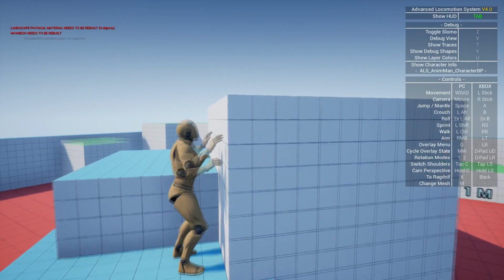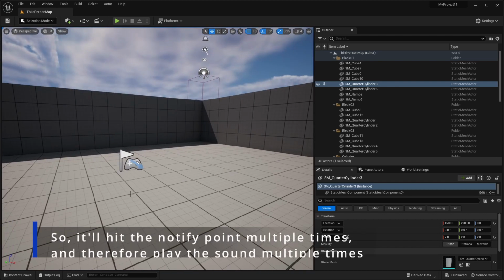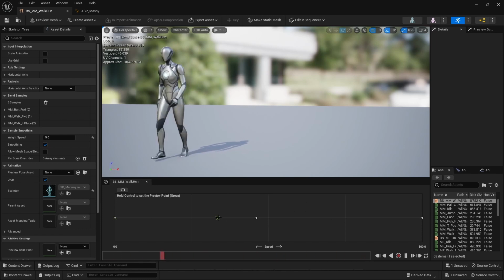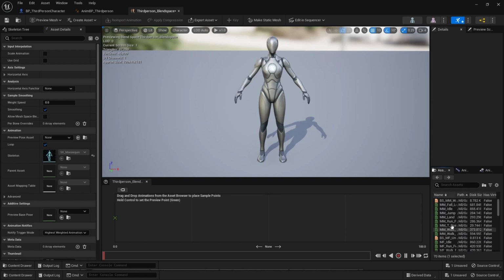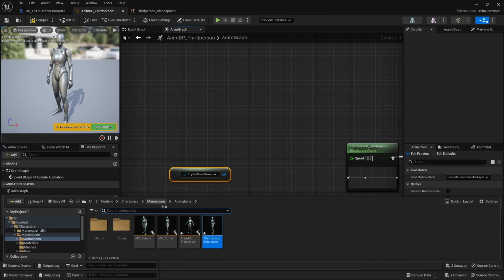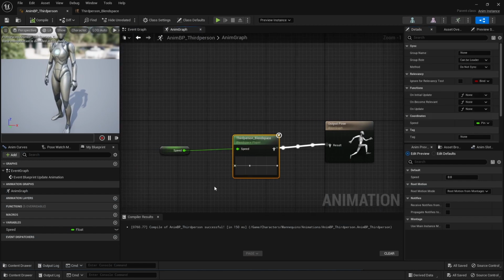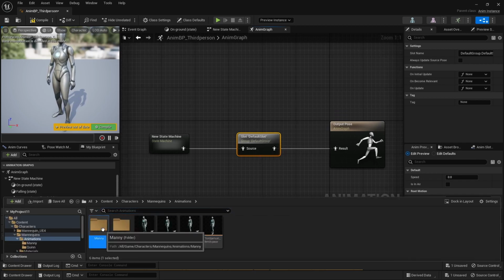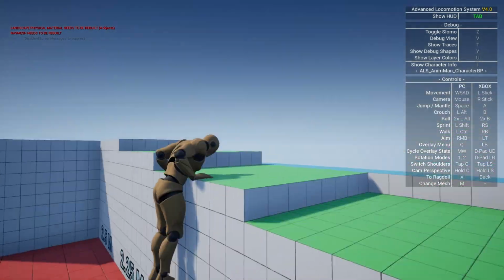Animating Characters in Unreal Engine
This tutorial will be on Animation Blueprints. Hopefully this will get you more familiar with how Animation and gameplay are linked.

0:00 Intro

0:10 Summary of the Template Animation Blueprint

1:55 Anim Notifies

4:43 More on the Template

10:02 Creating an Animation Blueprint

11:54 Setting up a Blendspace

16:40 Variables and State Machines

25:40 Anim Montages

30:02 Examples of use